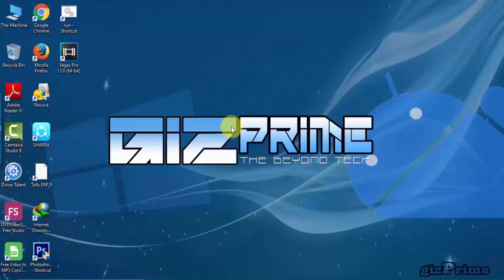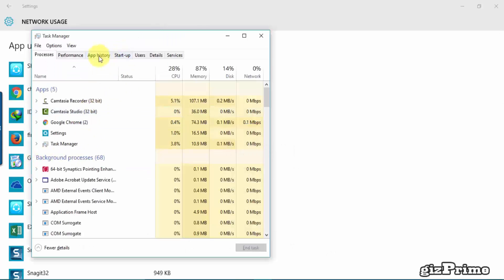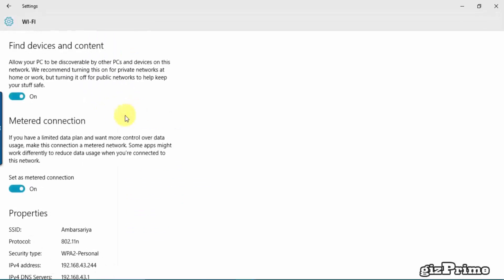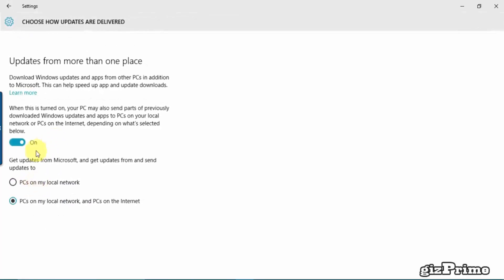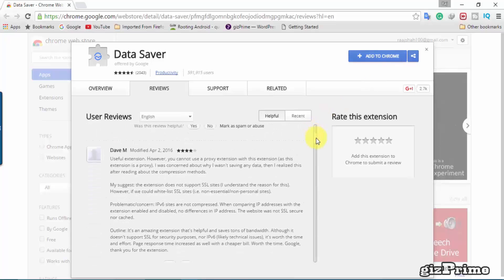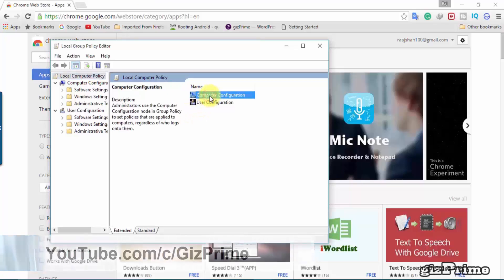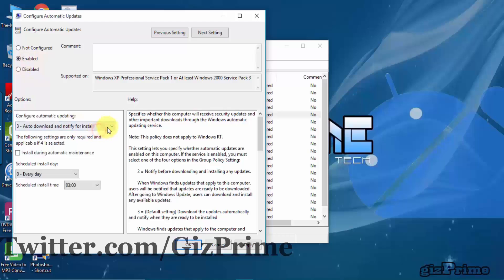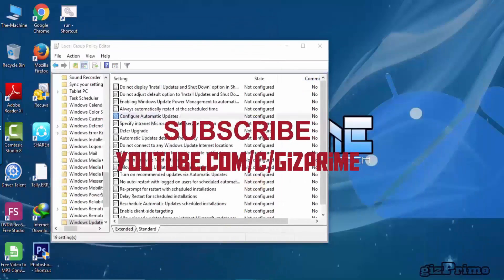How to Minimize Internet Data Usage in Windows 10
How to minimize Internet data usage in Windows 10. windows 10 introduce inbuilt data usage on your computer. if your data connection is limited set your data connection on Metered. now go to security and update. now stop your automatic update.